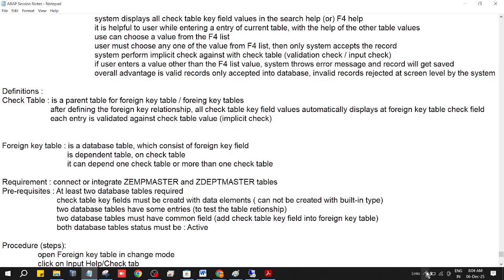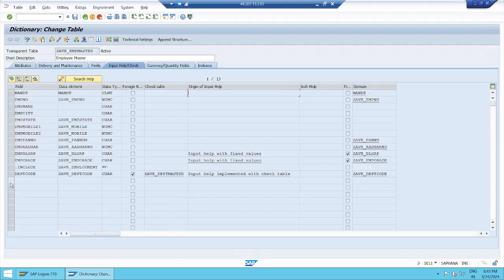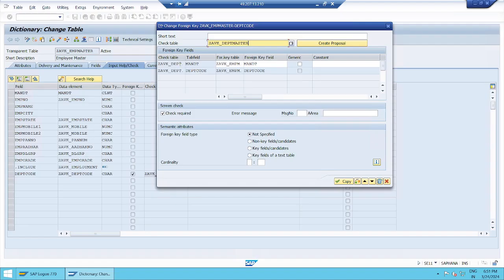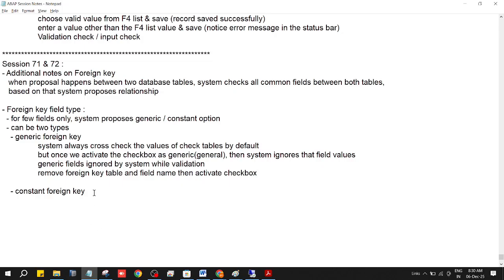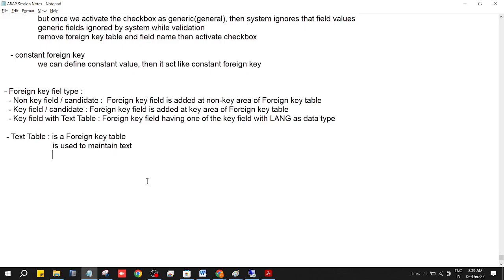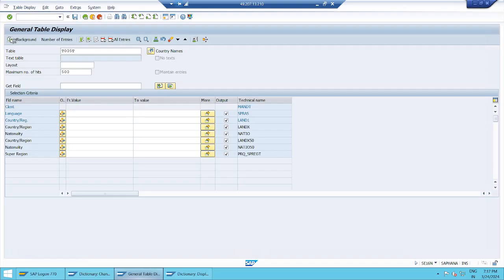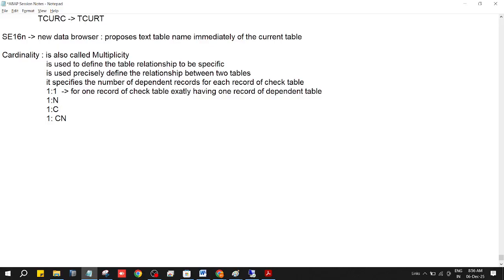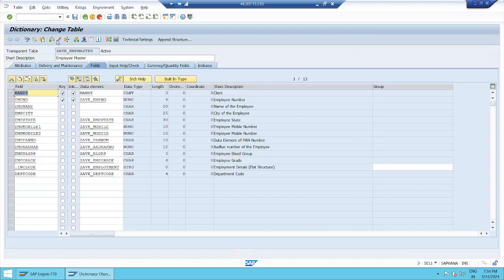Session 71 Foreign key type & Cardinality